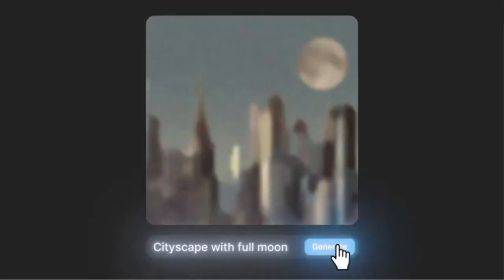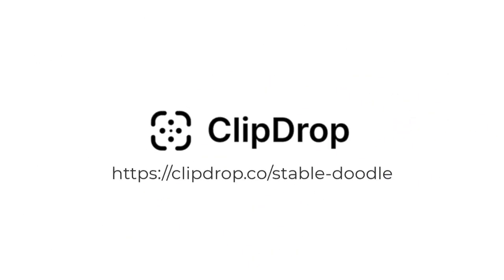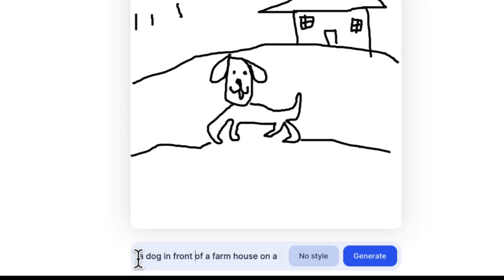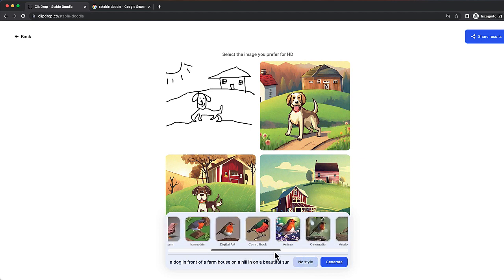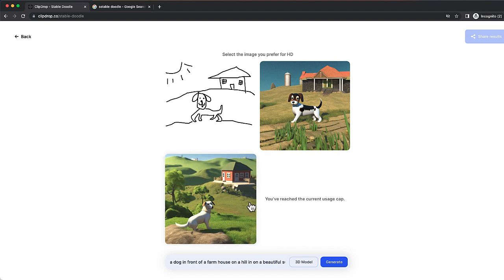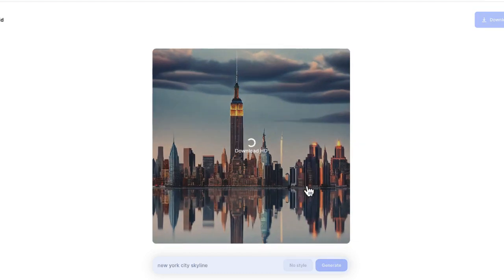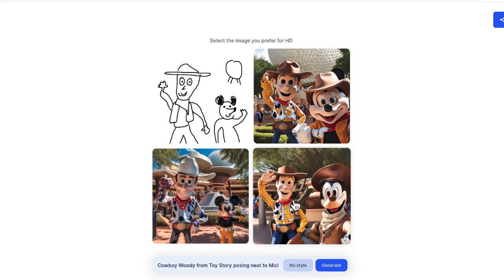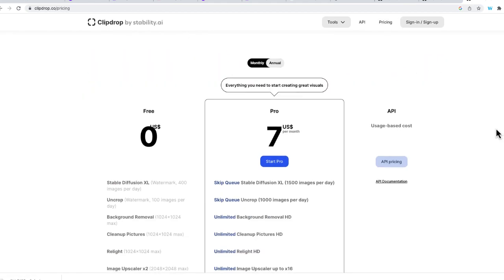How AI Turned This Doodle Into a Work of Art !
In this video, learn about one of the coolest new AI tools that I have come across recently. Stable Doodle by @clipdrop6271 . Create a doodle, add prompt and then generate your work of art. You can even customize your work through a number of different styles.

From Tech Crunch:

"Stability AI, the startup behind the image-generating model Stable Diffusion, is launching a new service that turns sketches into images.

The sketch-to-image service, Stable Doodle, leverages the latest Stable Diffusion model to analyze the outline of a sketch and generate a “visually pleasing” artistic rendition of it. It’s available starting today through ClipDrop, a platform Stability acquired in March through its purchase of Init ML, an AI startup founded by ex-Googlers."

@ArtOnTap  launches Stable Doodle, a sketch-to-image tool that converts a simple drawing into  a dynamic image, providing limitless imaging possibilities to a range of professionals and hobbyists.